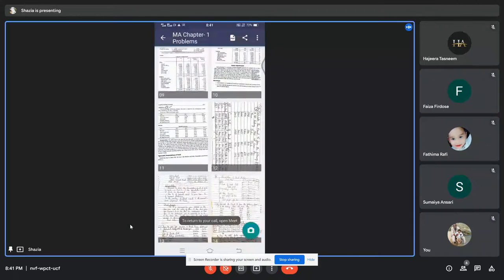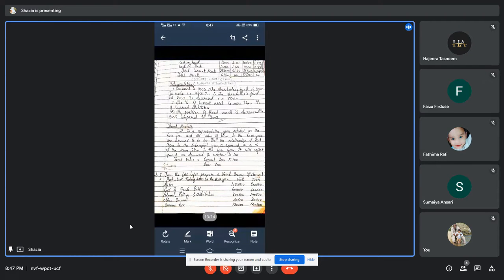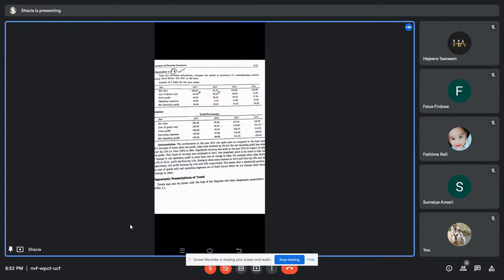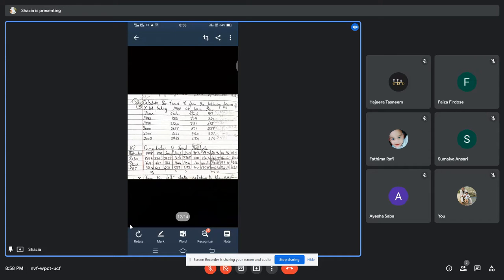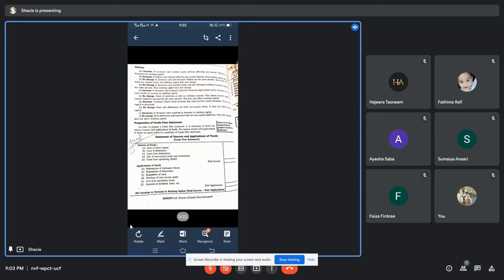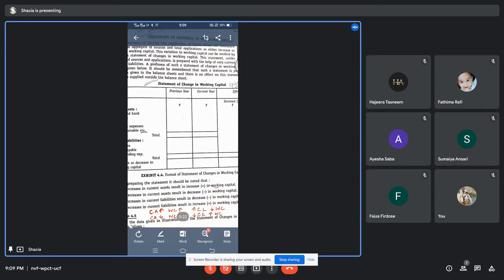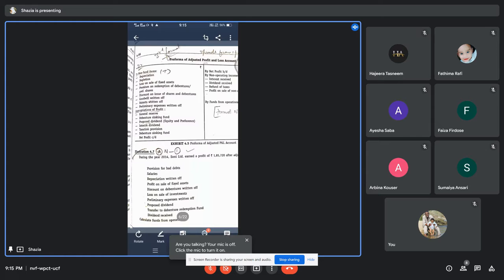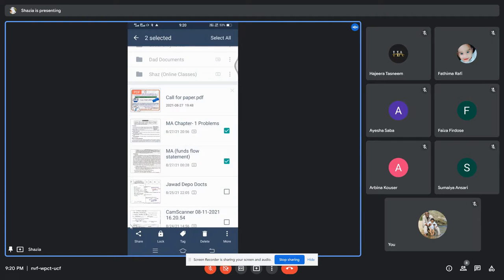MA 27-July-2021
MA 27-July-2021 Sixth sem